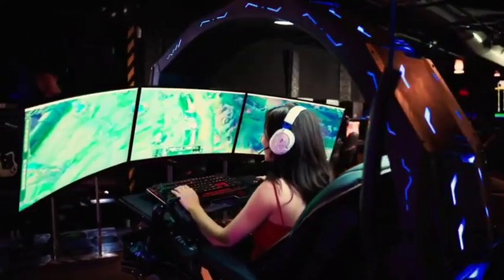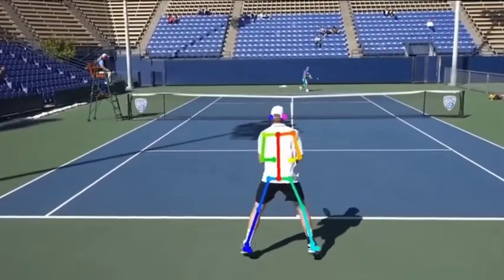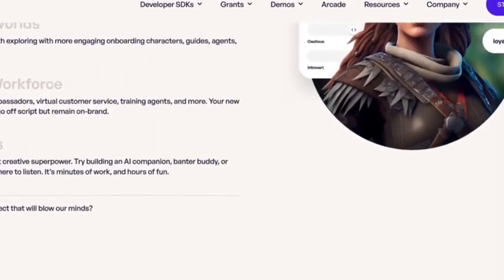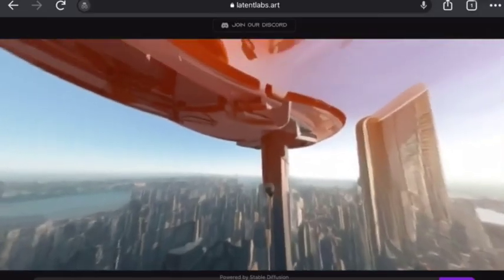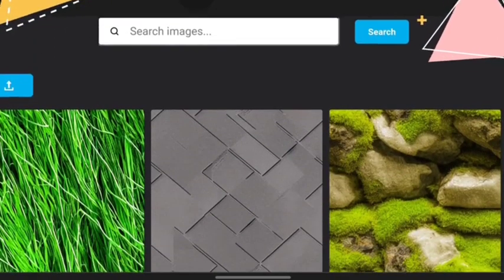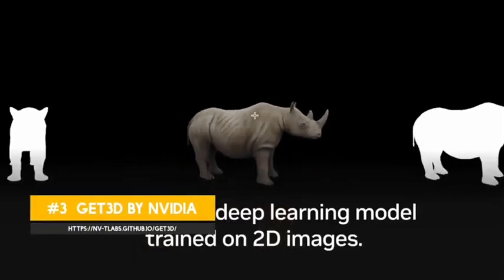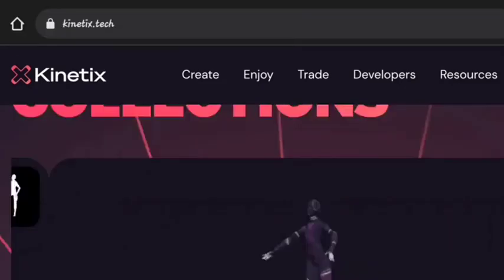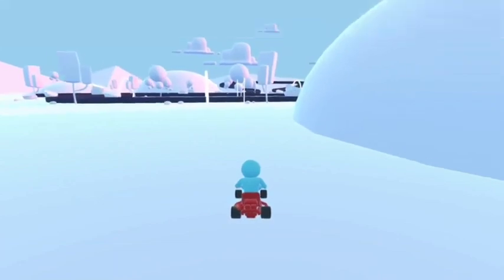5 AI-Powered Tools changing Game Development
Discover how the latest AI-powered 3D game asset modelling tools are revolutionizing the way we approach game development.

In this video, we explore five of the most groundbreaking, disruptive, and free-to-use tools that are currently available on the market.

From Latent Labs, a tool that generates a 3D world based on your text prompt, to Ponzu, a tool that uses AI-generated textures to enhance 3D assets, these tools are changing the game for game developers and artists.

With these tools, you can effortlessly generate high-quality assets that look like they were crafted by a professional, freeing up more time for creativity. Watch the video now to step into a new era of 3D modelling, where the possibilities are limitless and creativity knows no bounds.